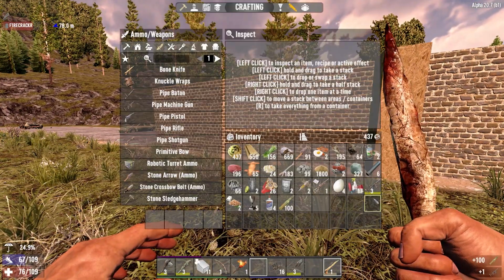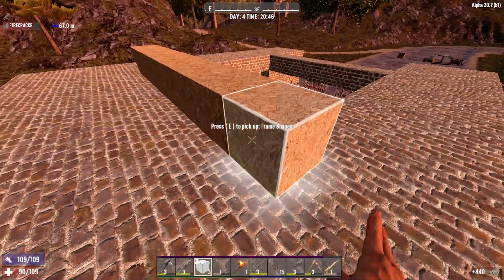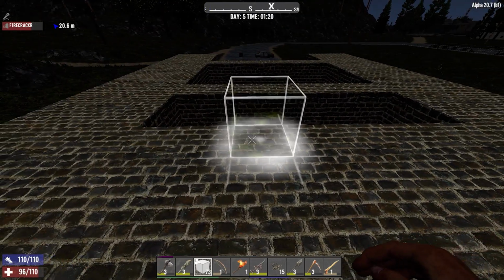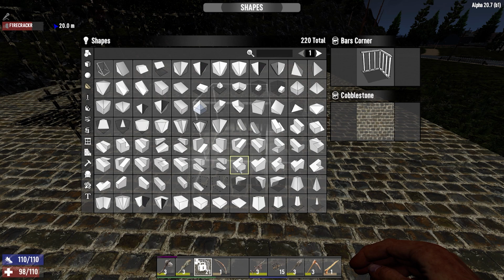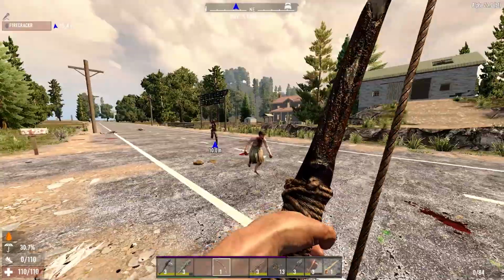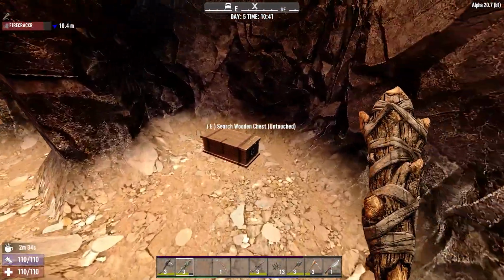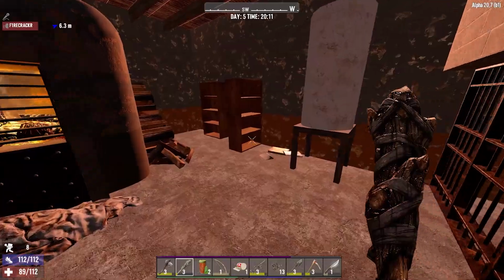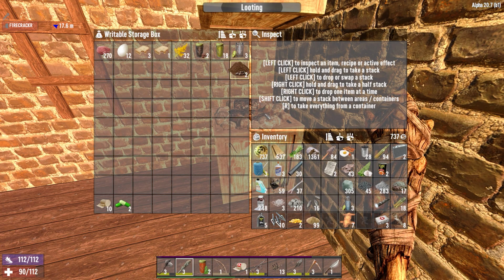7 Days To Die - Fear Tha Butta w/Ferker - EP04 - Base and Looting!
FearThaButta is Back! Lets see what kind of trouble we can get ourselves into.

Special thanks to my Patreons for your awesome support!